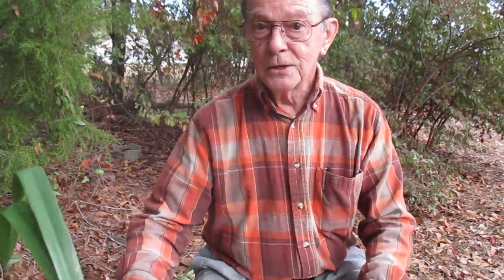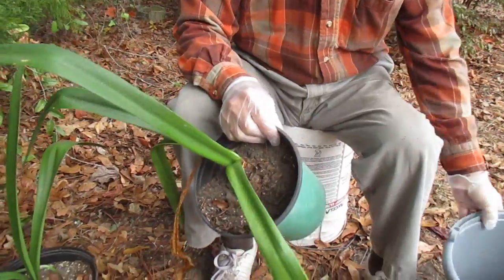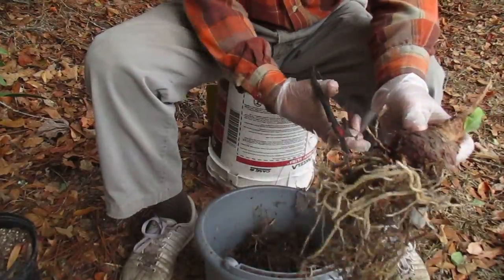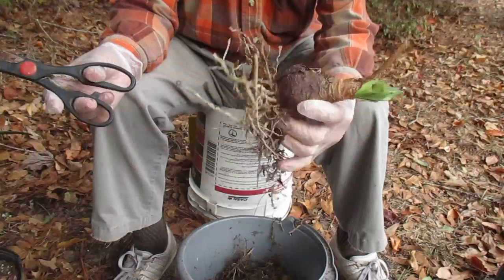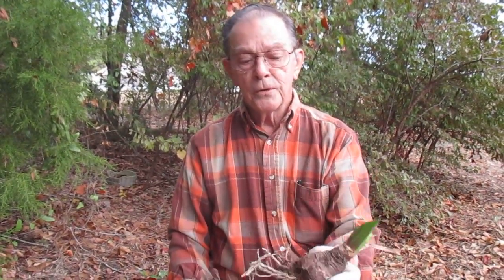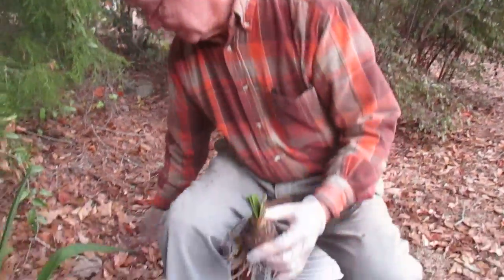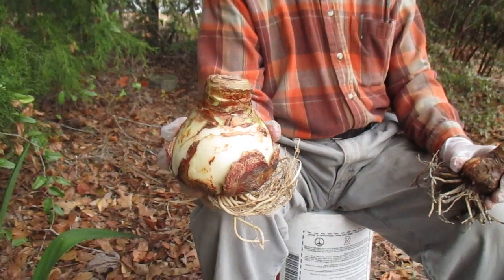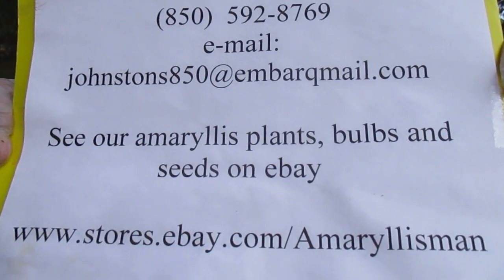Amaryllis going Dormant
This video shows how to place your amaryllis into dormancy.